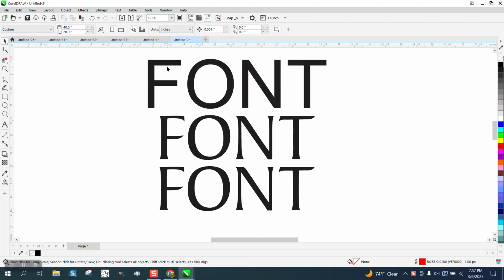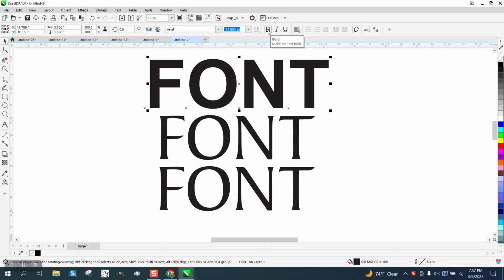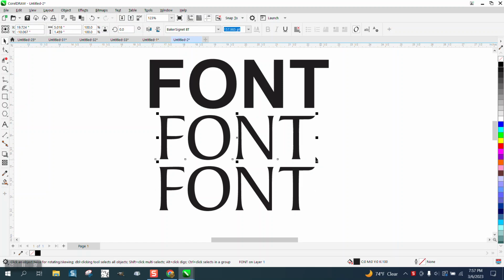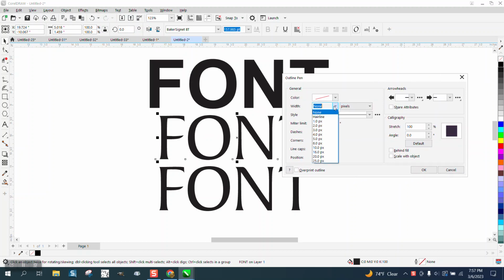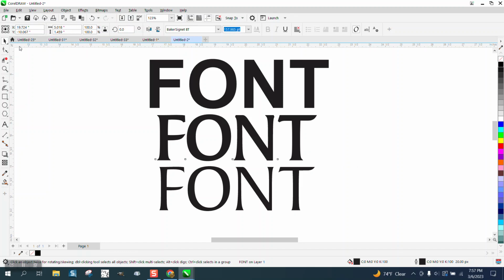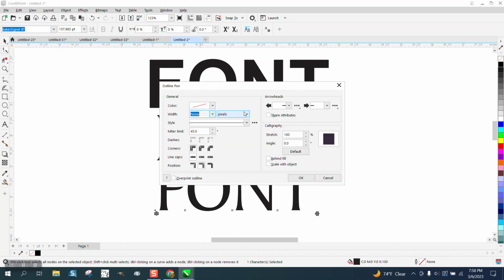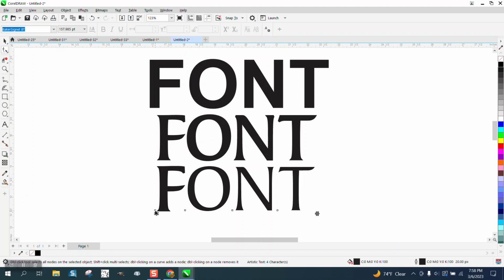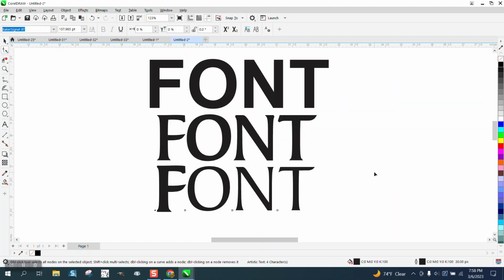Corel Draw Tips & Tricks How to make a Font or just one letter THICKER